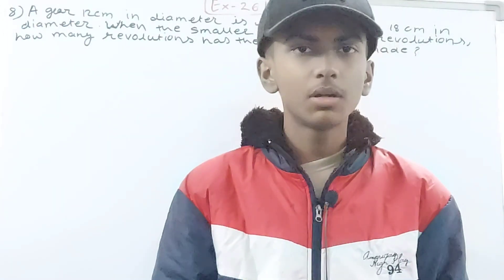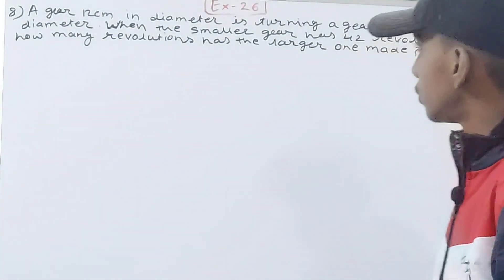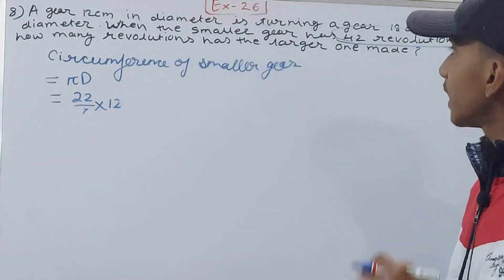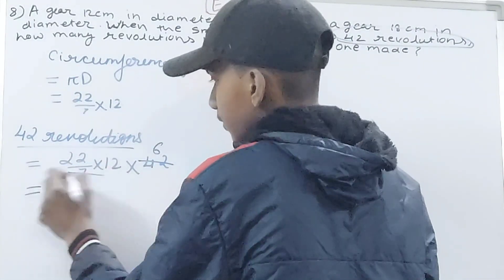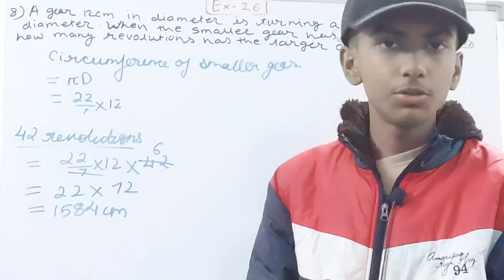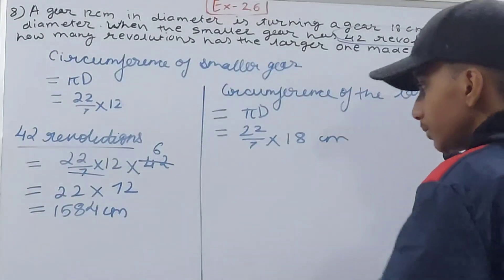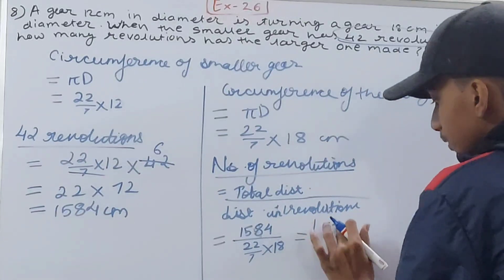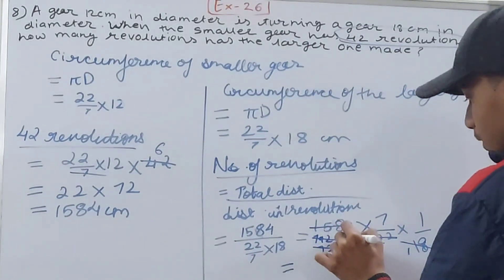Q8 Ex26 Circumference and Area of a Circle | ICSE Math Class 8 | O P Malhotra | S. Chand School